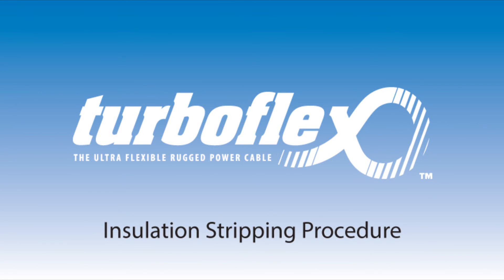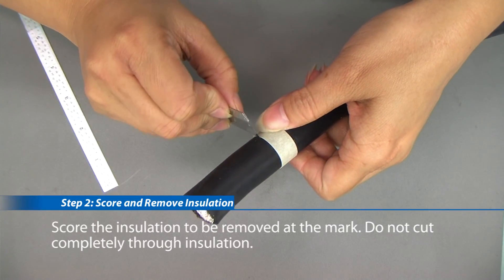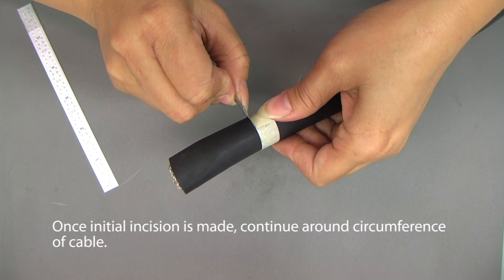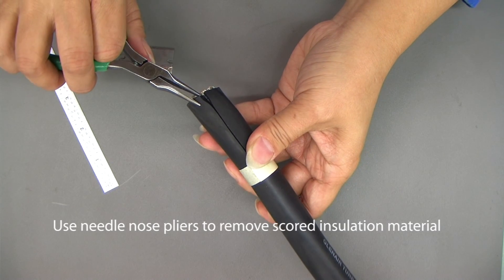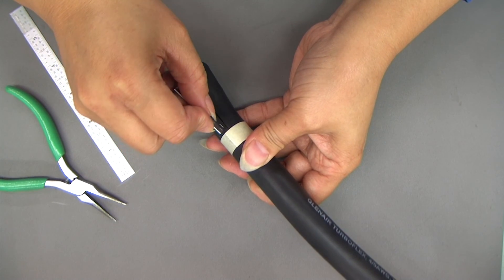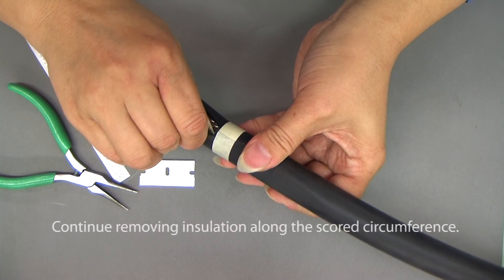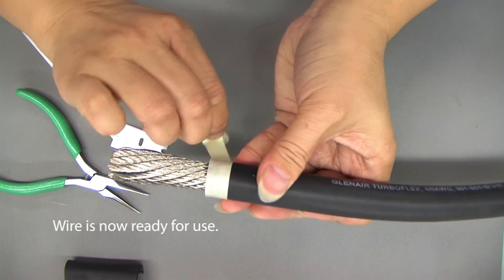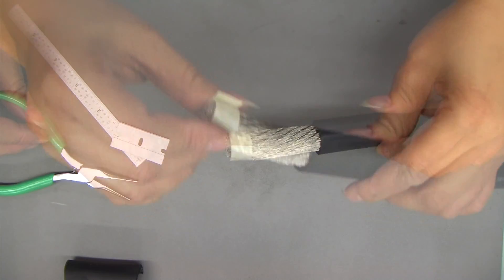Glenair TurboFlex™ Insulation Stripping Procedure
TurboFlex® Flexible Power Distribution Cables

Ultra-Flexible, Ultra-Durable Power Feeder Cable
Series 96

Video: Glenair TurboFlex™ Insulation Stripping Procedure

Power feeder cables present a unique challenge to electrical wire interconnect system engineers. Typically fabricated from stiff, non-flexible conductors with extremely large bend radii, such cables are heavy, hard to route, and prone to jacket damage from weathering and abrasion. TurboFlex® flexible power distribution cables are constructed from high strand-count rope lay inner conductors made with tin-, nickel- and silver-plated copper. These highly-flexible conductors, combined with Glenair's high-performance jacketing result in cables ideally suited for applications where flexibility, durability, and weight reduction are required.

Amazingly durable — especially in cold weather — TurboFlex® cable is jacketed with Glenair's innovative Duralectric™ insulation compound that provides outstanding low smoke zero halogen resistance to temperature extremes, ozone exposure, caustic chemicals including jet fuel, gamma radiation, and other forms of environmental and mechanical damage. Long life and performance are critical in power distribution applications. TurboFlex®, with its flexible conductors and durable jacketing delivers both.